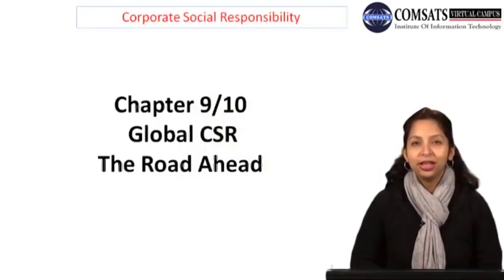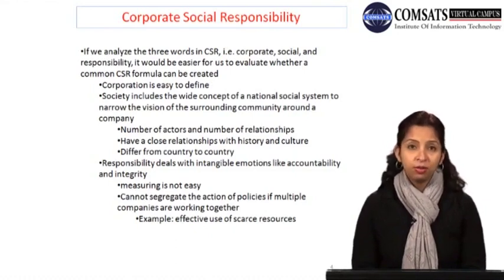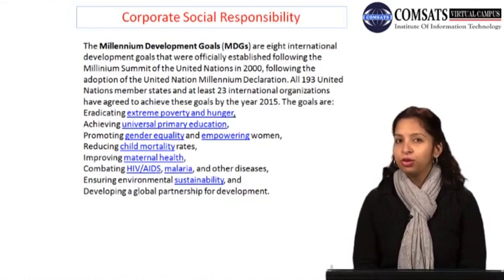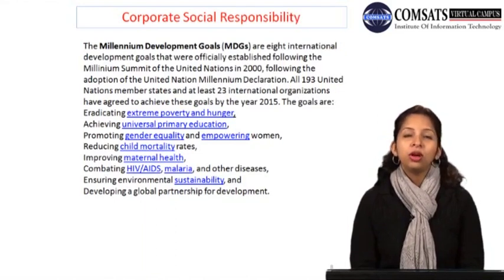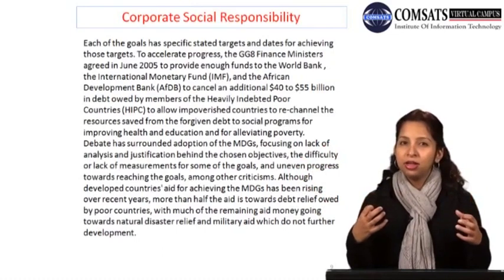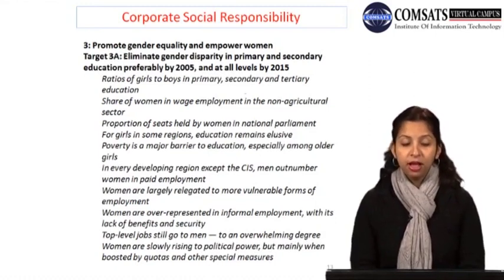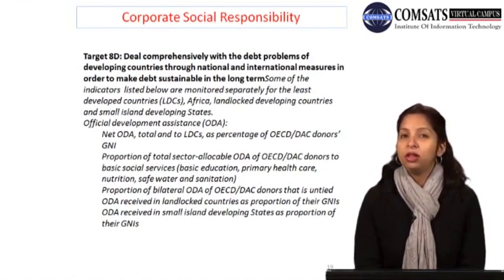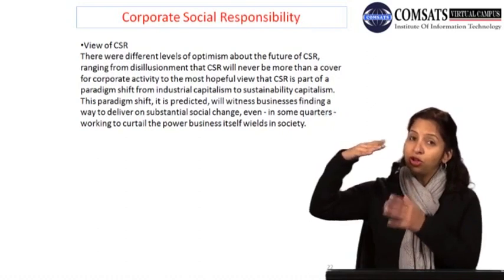Global CSR The Road Ahead MGT610 LECTURE in Hindi Urdu 31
Understand how CSR will evolve in the future,
Analyse the importance of shared growth through,
different models ,
Understand that CSR has to be integrated in the,
business process for sustainable,
development,